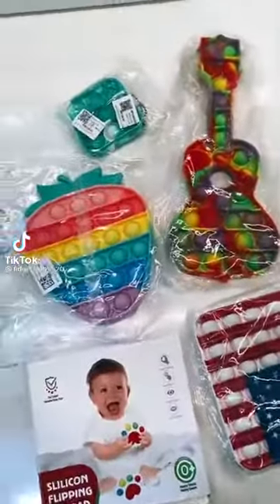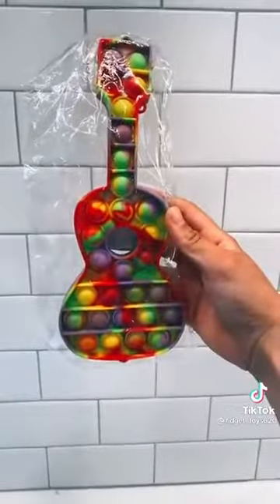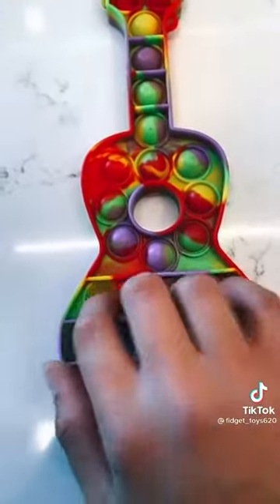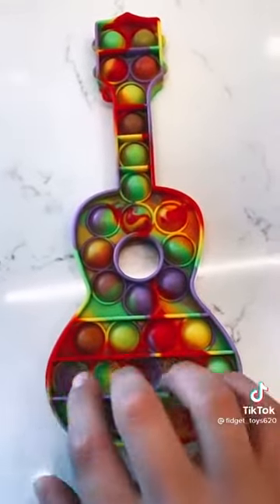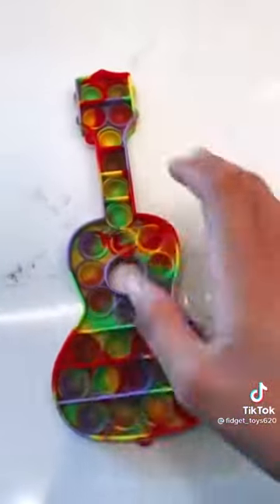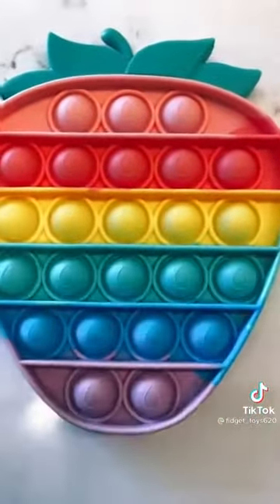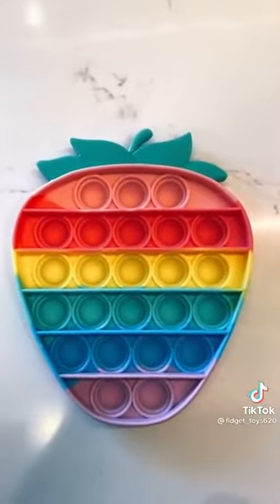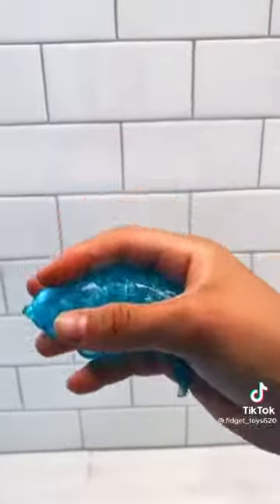DIY Toys | Satisfying And Relaxing | DIY Tiktok Compilation | Fidget Trading DIY tiktok